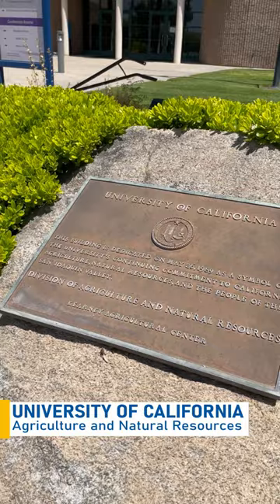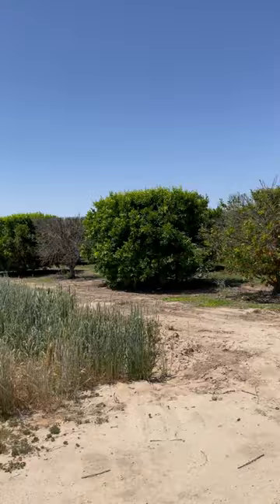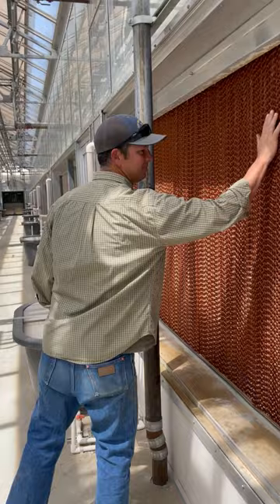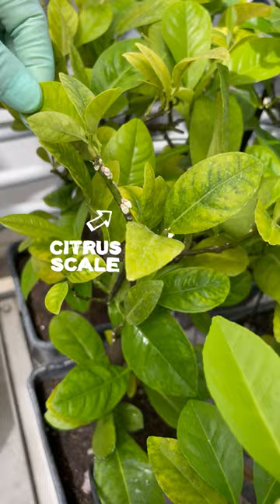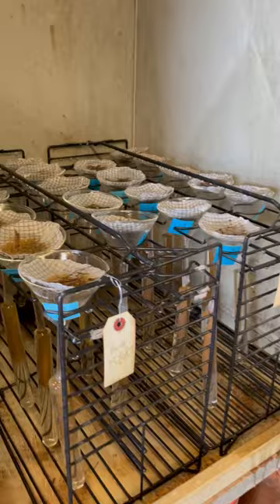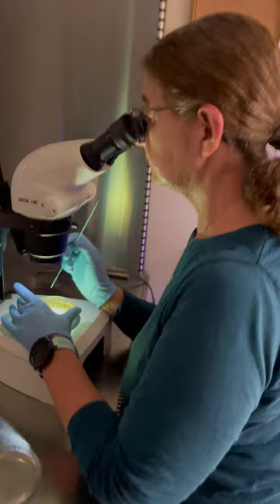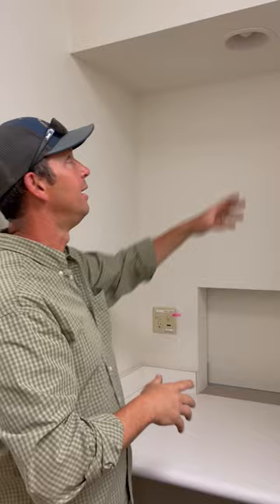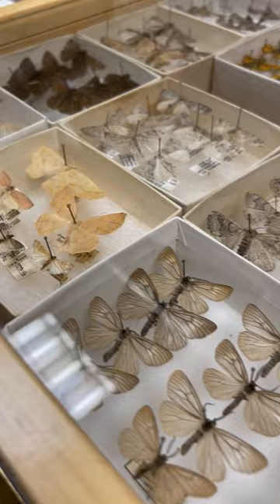Kearney REC Tour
UCANR has nine research and education centers (or RECs) across the length of California. This video takes us on a tour of Kearney REC in Parlier, a 300+ acre facility found in the heart of the San Joaquin Valley. Kearney REC is on the cutting edge of research into management of agricultural